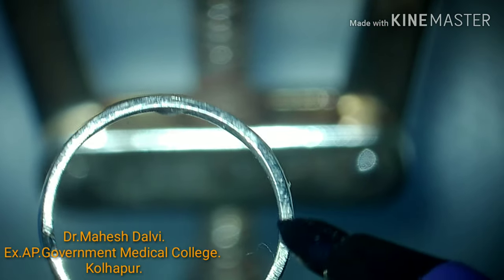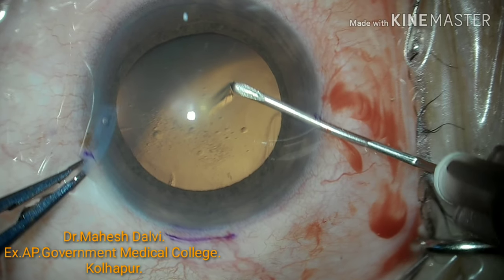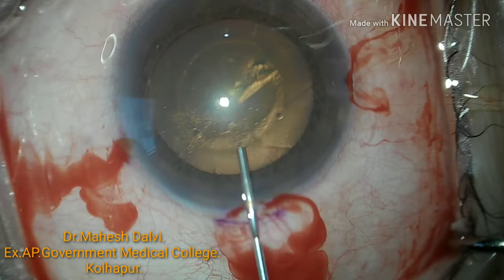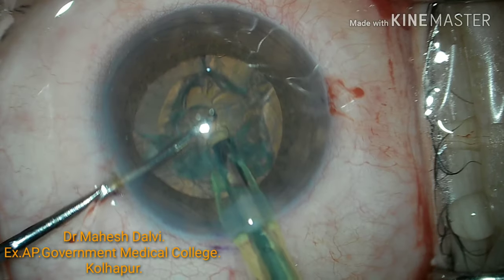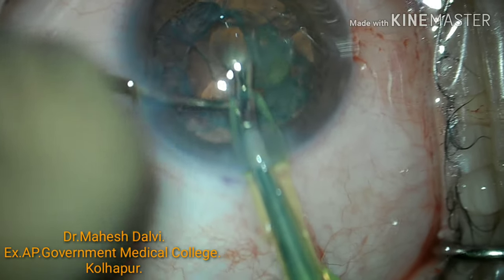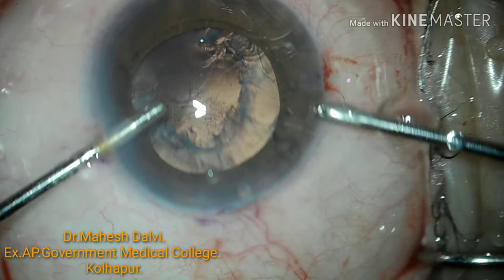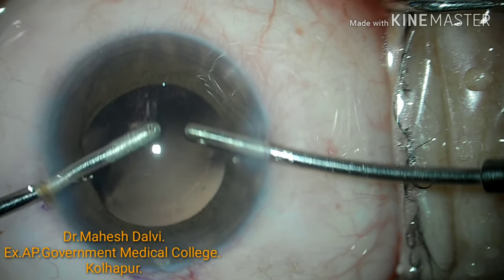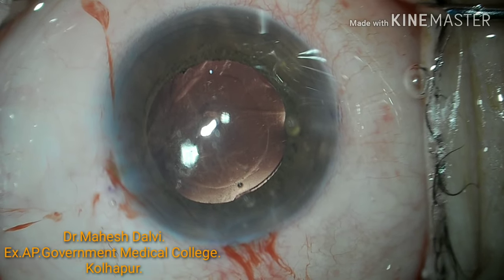DINDORE PHACO N MARKER EXPERIENCE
FOR PHACO BIGINER ophthalmic patented cataractsurgeon eyehealth eyehealth phco incision marker